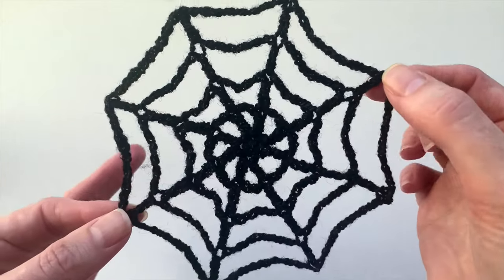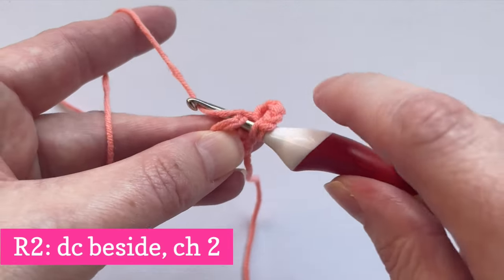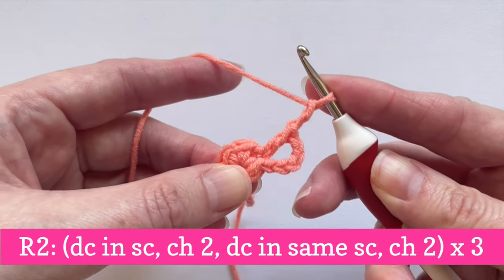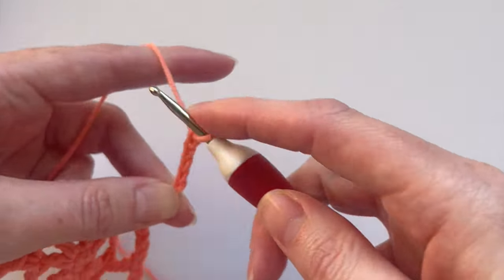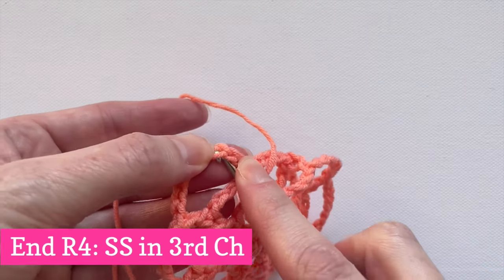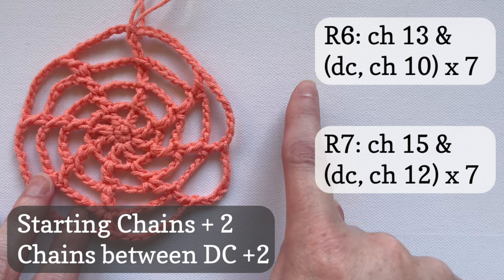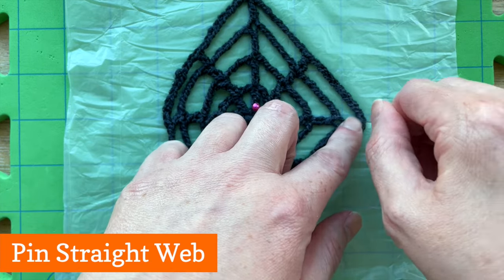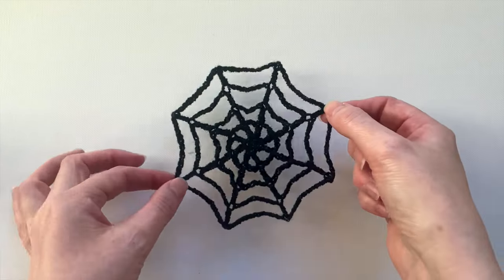Easy crochet spider web pattern (any size) step by step tutorial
Learn how to crochet a spider web of any size in this 10 minute step by step tutorial. Quick and easy pattern. See how to shape it with stiffener & pins too.

*Pattern uses US crochet terms. For UK crochet: in round 1, start with 4 double crochet stitches, and do treble crochet instead of double crochet throughout.*
_NB Turn on subtitles to see UK crochet terms throughout_

I use *Beacon Stiffen Stuff* to stiffen crochet available

0:00 What you need
0:36 Round 1
1:07 Round 2
3:22 Round 3
4:48 Round 4
5:57 Round 5
7:10 Bigger Web Formula
7:56 Use Stiffener
8:24 Pin Web
9:14 Pin Curved Web
9:57 Leave to Dry

Correction:
0:32 This pattern uses US crochet terms. UK differences are in the subtitles and the description below.